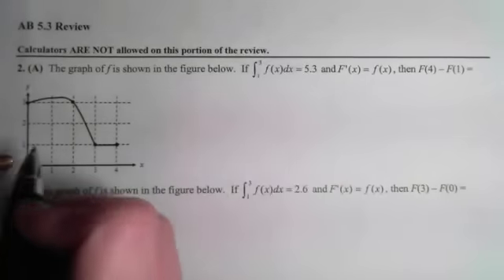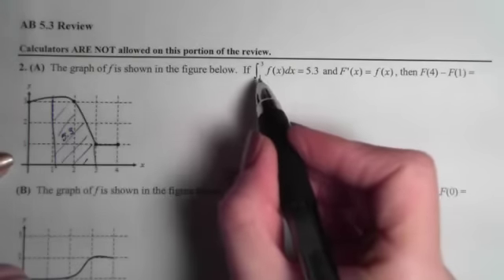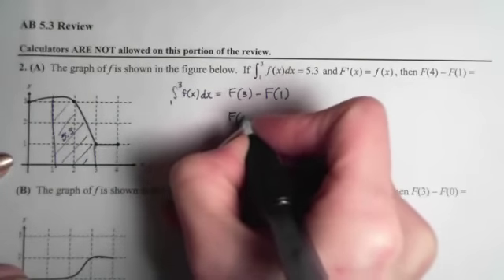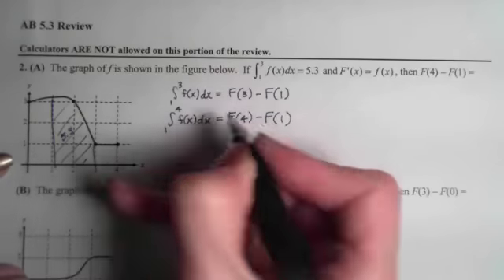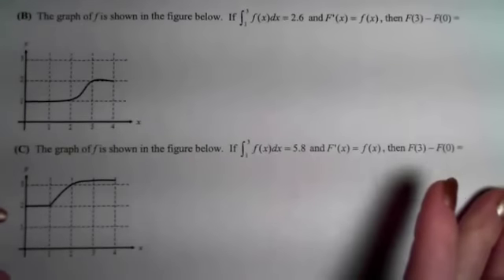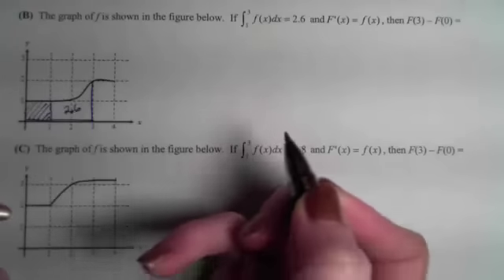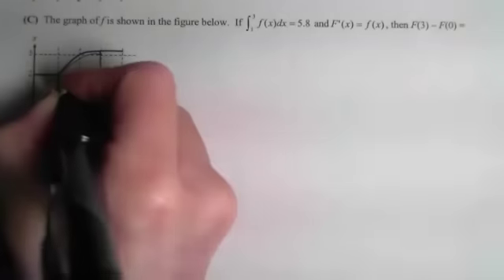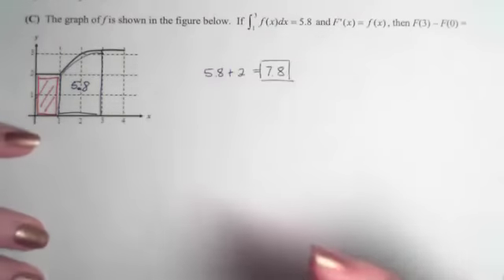5.03_review_#02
5.03_review_#02